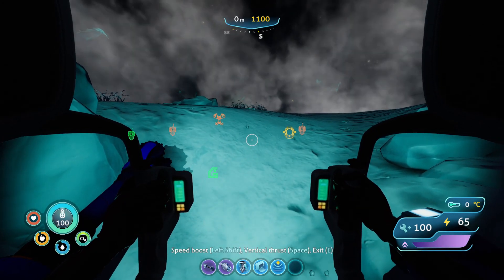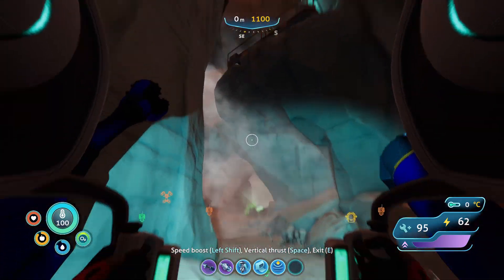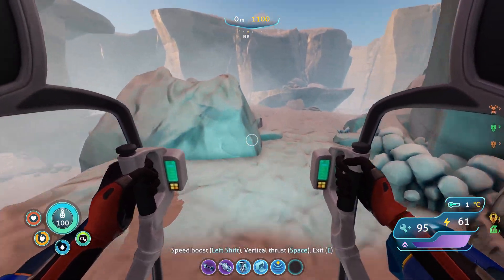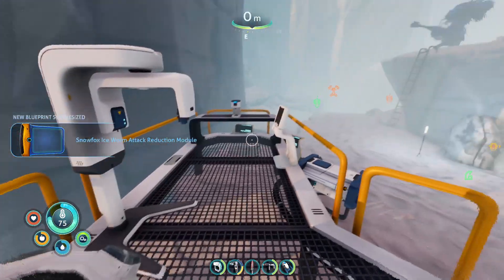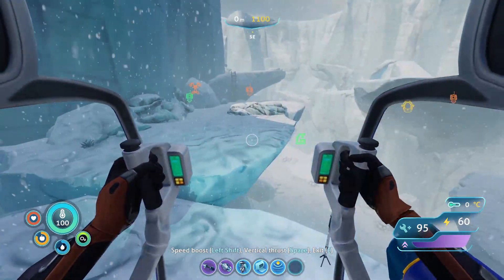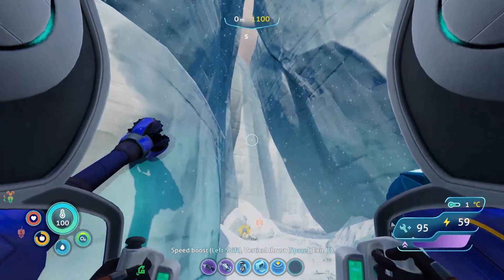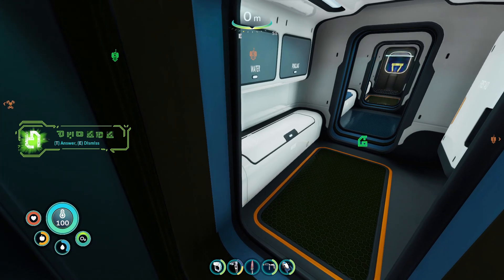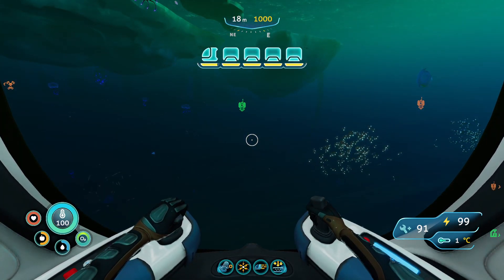Subnautica: Below Zero Ep.15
In this episode we do a final sweep of the glacial basin, at least i hope, and head our way back towards home.  Enjoy!